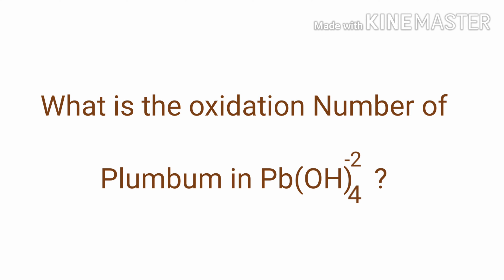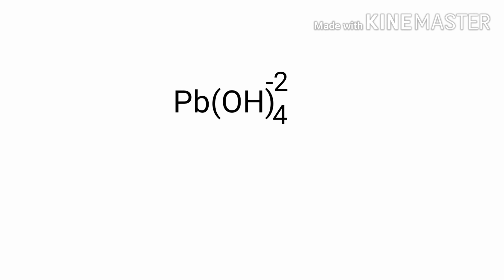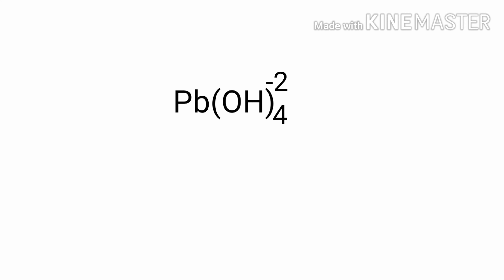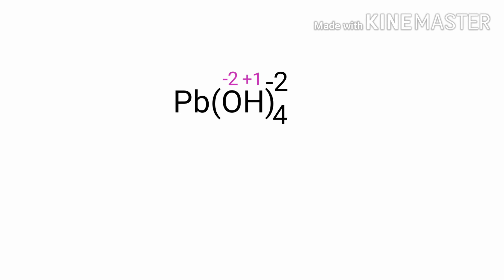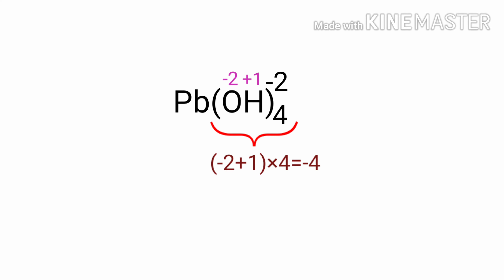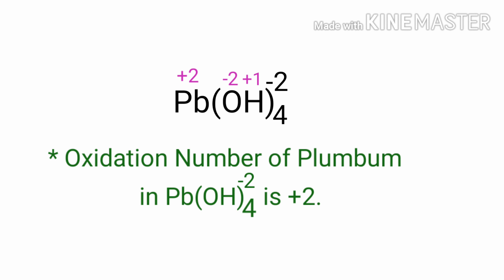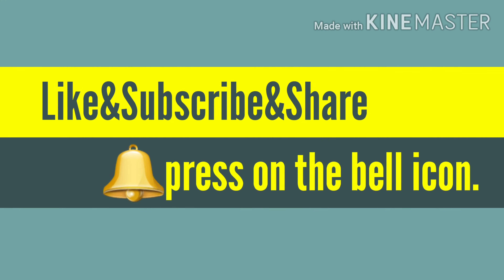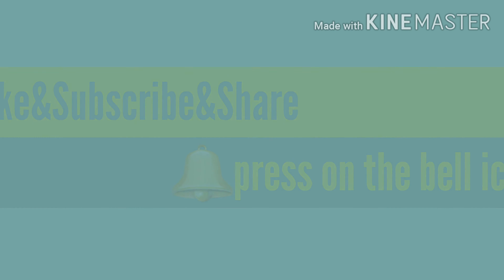What is the oxidation Number of Plumbum in Pb(OH)42- Oxidation state of each element in Pb(OH)4 2-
The oxidation state of the elements in pb(oh)42-.
What is the oxidation number of Pb in Pb(OH)42- ?
What is the oxidation number of Plumbum in pb(oh)42- ?
The rules of assigning oxidation numbers.
What is the oxidation number of Plumbum in Ortho plumbing acid ion ?
The oxidation numbers of the Ortho plumbic acid ion.
The oxidation numbers of pb(oh)4 2-
The oxidation state of elements in pb(oh)42-